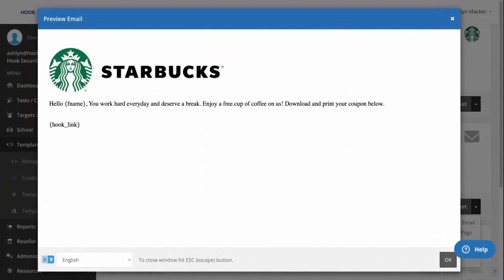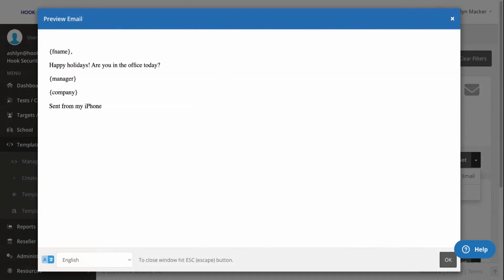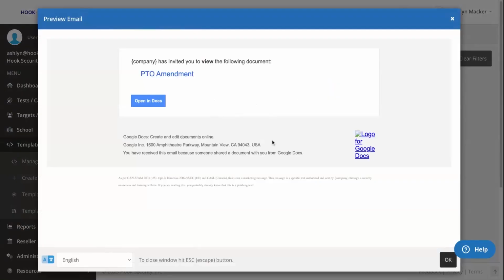Template Teardown | Tactics Cybercriminals Are Using: Plus Templates that Utilize Them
Gain inspiration and get ideas on phishing testing campaigns you can run - powered by insights from our platform.

Cybercriminals are constantly changing the way they do things. So it's vital to stay up to date on popular scams and tactics they're using.